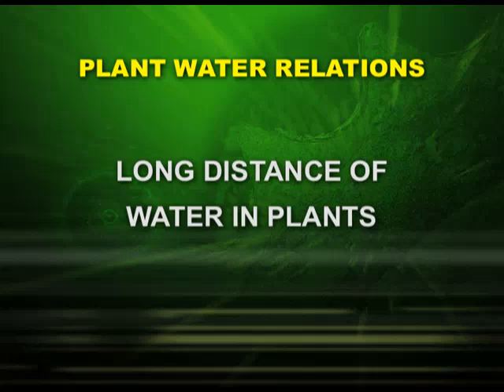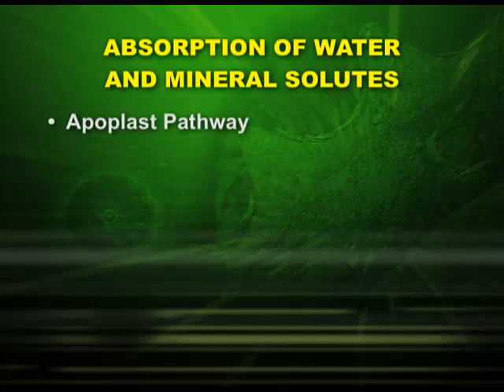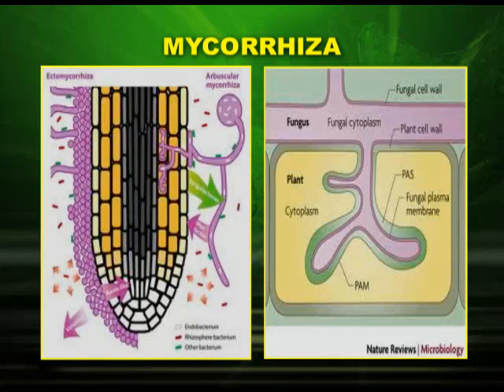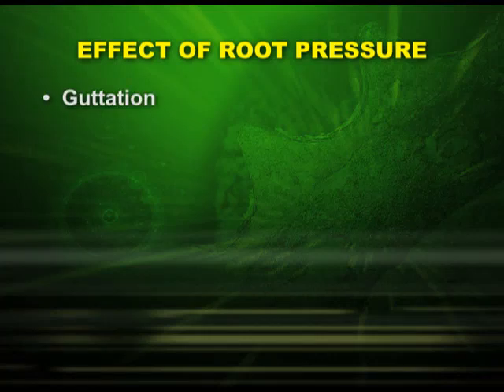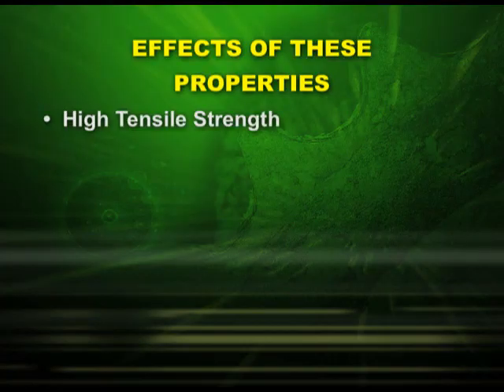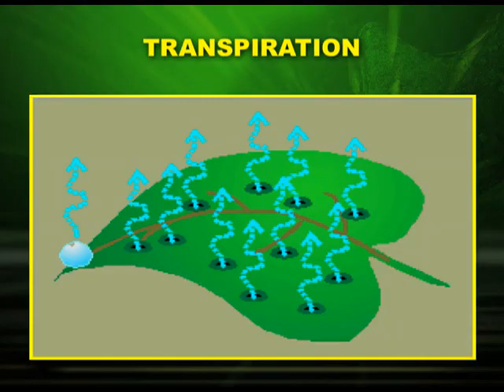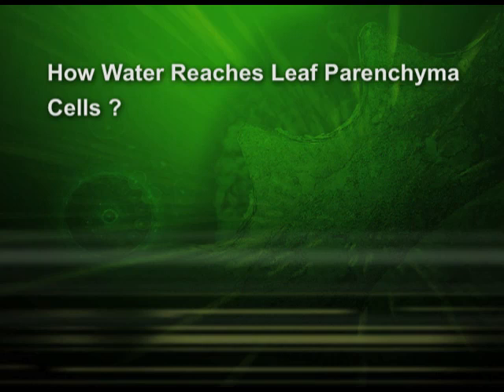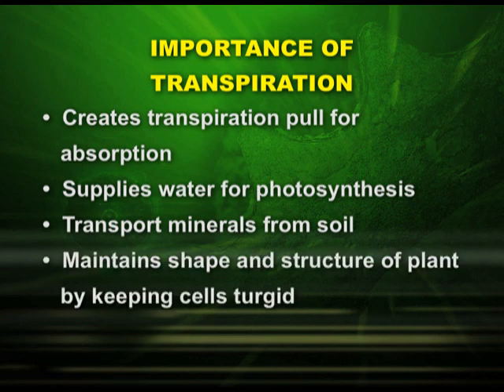Long Distance of Water in Plants